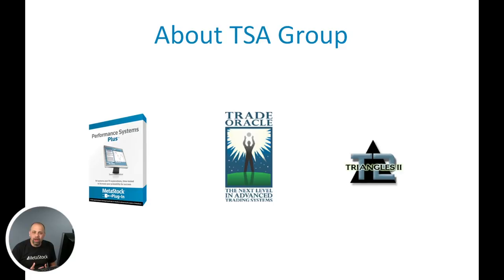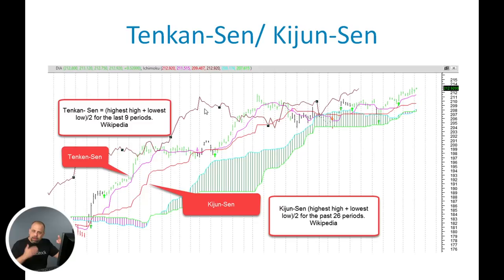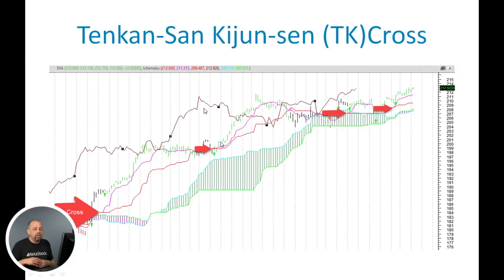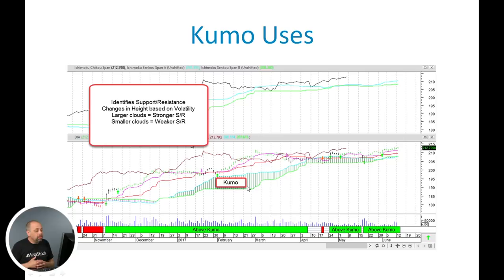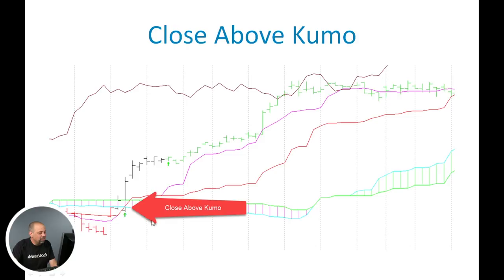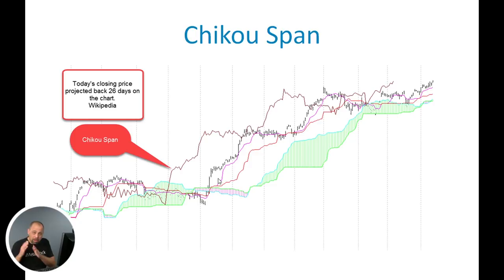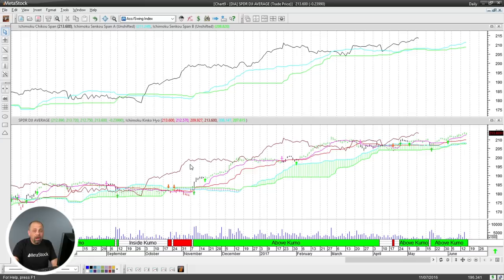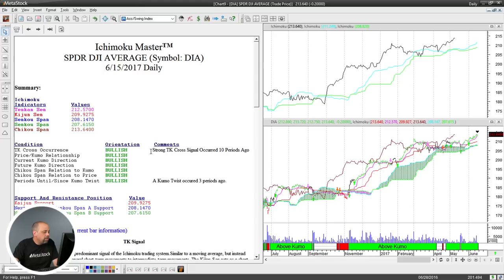Ichimoku Master for MetaStock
Presented by Jeff Gibby

The Ichimoku Method was developed by Ichimoku Sanjin (Goichi Hosada) and released to the world almost 50 years ago. In that time, it has shown to be a true time-tested method for trading in the various markets.
Ichimoku Master Identifies signals and trades according to the rules of the Ichimoku Trading Method.  To determine entry conditions, it looks at:
The Tenken Sen/ Kijun Sen Cross (TK Cross)
The Current Kumo Direction
The Future Kumo Direction
The Relationship between Price and the Kumo
The Relationship between Chikou Span and the Kumo
The Relationship between Chikou Span and Price
The basis of Ichimoku combines price and range averages in relation to a moving charted “window”, and is meant to analyze those components to help identify when a trend is developing with the purpose of following and profiting from that trend. The window, known as the Ichimoku Cloud or Kumo, is a dynamic range that defines equilibrium in the market and is a place to base trades from.
Ichimoku Master takes the legendary Ichimoku method and makes it both usable and fast for MetaStock traders to use.

Items Included:
Templates:
Ichimoku
Expert advisors:
Ichimoku (Complete)
Ichimoku (Description Free)
Ichimoku (Minimal)
Explorations:
Ichimoku - Signals
Indicators:
Ichimoku Chikou Span
Ichimoku Kijun Sen
Ichimoku Senkou Span A (Unshifted)
Ichimoku Senkou Span A
Ichimoku Senkou Span B (Unshifted)
Ichimoku Senkou Span B
Ichimoku Tenkan Sen
System Tests:
Ichimoku Current Cloud
Ichimoku  Future Cloud
Ichimoku  with Loose Stops
Ichimoku  with Medium and Loose Stops
Ichimoku  with Tight Stops

About the developer: Robert James Deadman
Robert James Deadman has been involved in trading analysis since 1985 and he has covered research in may areas including statistical analysis, artificial intelligence, and machine learning. Much of this research has been applied to trading development. In 1999, he founded the Trading Systems Analysis Group (TSAGroup) to evaluate and develop both existing and new trading systems for the stocks, futures, and foreign exchange industries.
Through the TSAGroup, many products have been created for the trading world, including Performance Systems, Performance Systems Plus, and Adaptive Trading Solutions for MetaStock, as well as Trade Oracle for MetaStock and MetaTrader.
Ichimoku Master is his latest addition. It continues his history of innovation while honoring the system as the originator intended it.